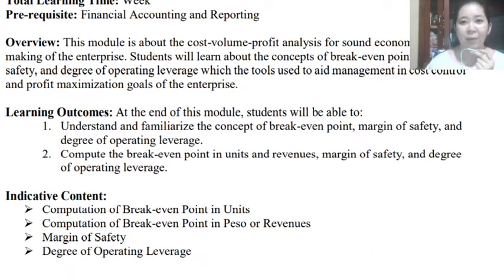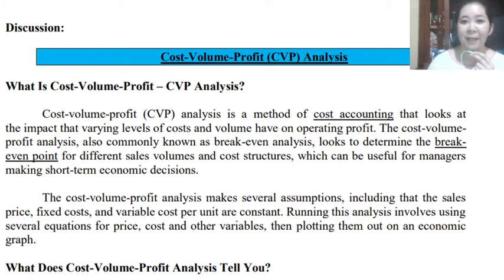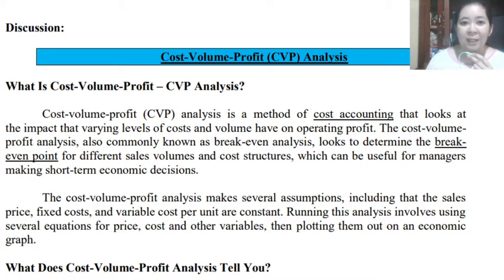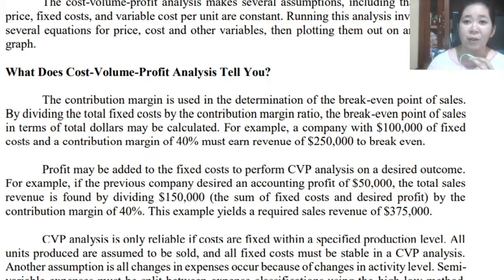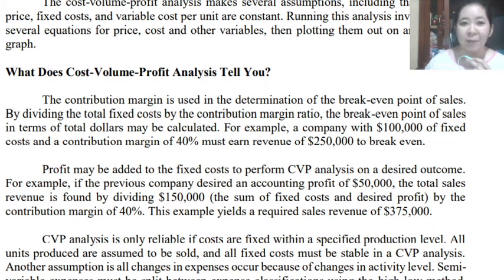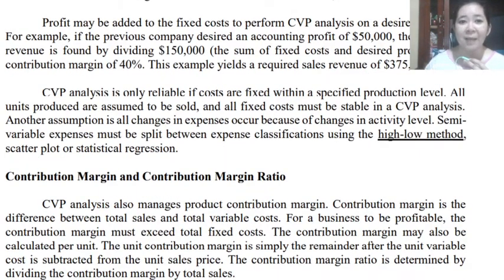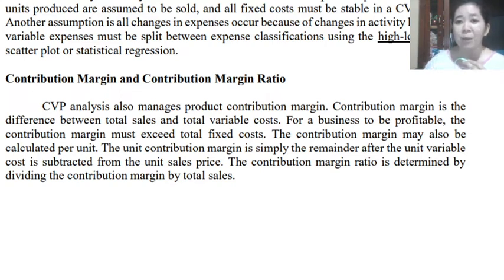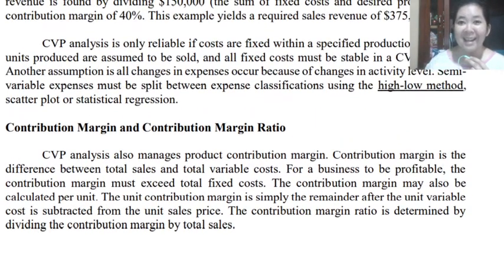COST VOLUME PROFIT ANALYSIS | Introduction